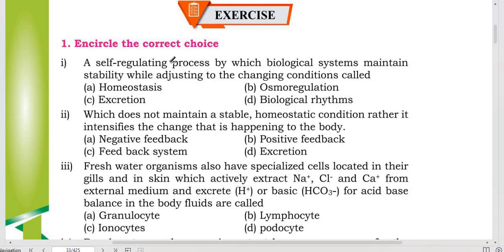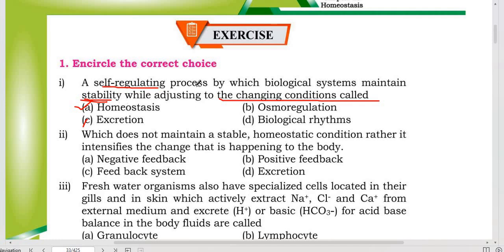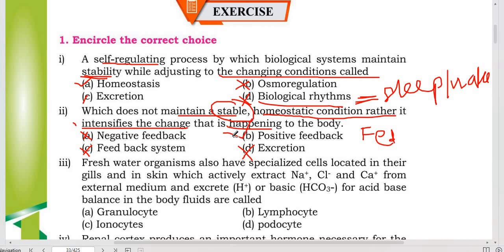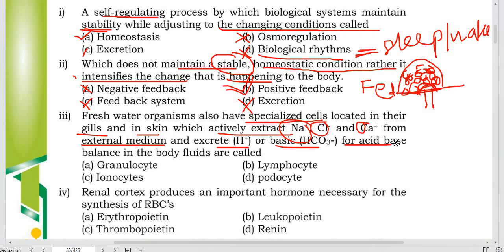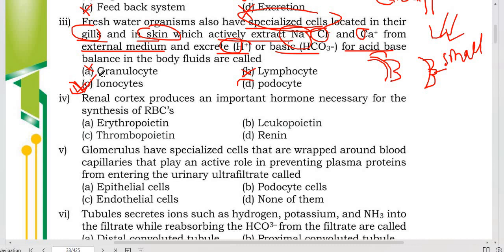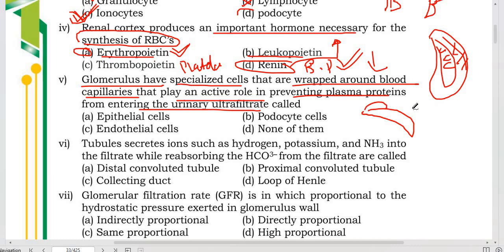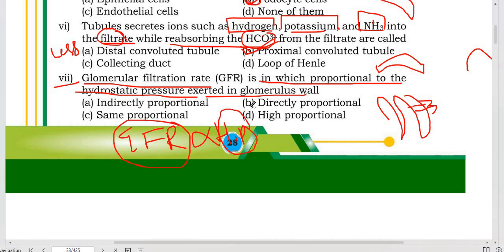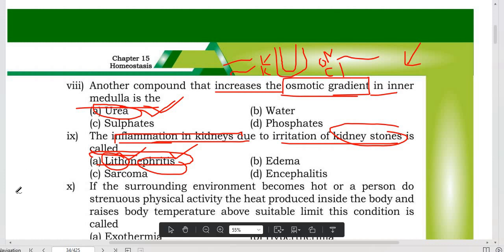HOMEOSTASIS BOOK MCQS || MCQS FROM NEW 12 BIOLOGY BOOK || 12 NEW BIIOLOGY BOOK SINDH || MDCAT